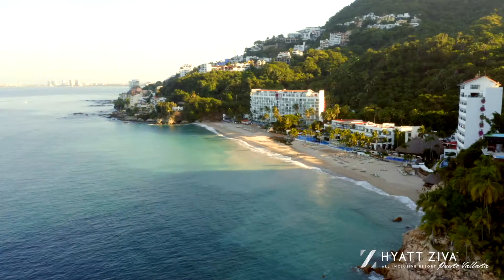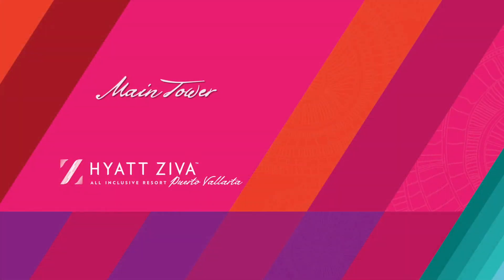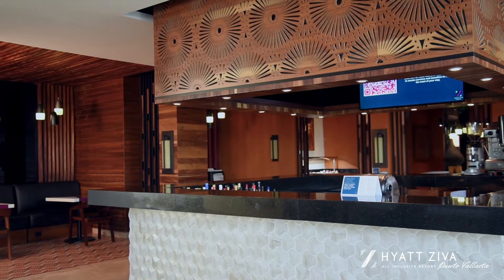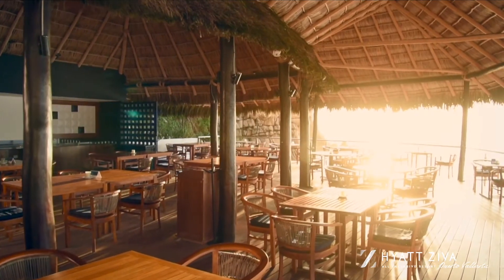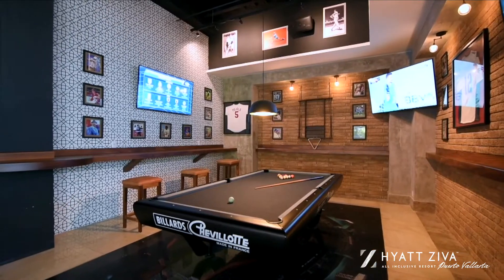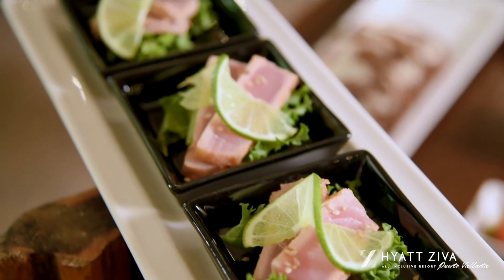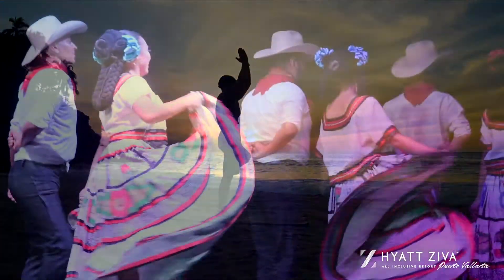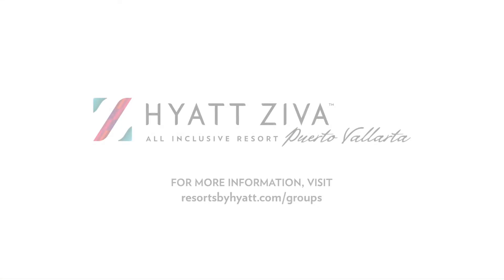Meetings & Incentives at Hyatt Ziva Puerto Vallarta - Take the Tour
Tucked away on the shores of the Pacific Ocean is an intimate beachfront escape filled with many surprising diversions, activities and unforgettable experiences. With luxurious accommodations, a multitude of dining options and superior conference facilities, Hyatt Ziva Puerto Vallarta is the ideal beachfront setting for corporate meetings and incentive trips, with every aspect designed for success.